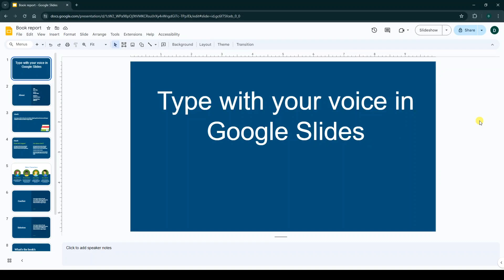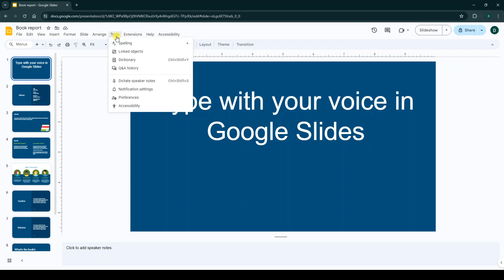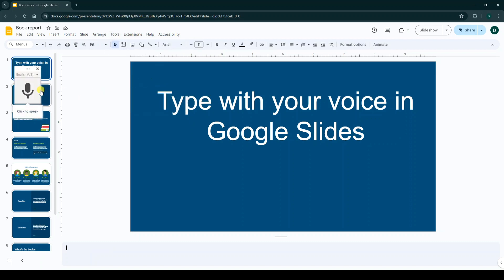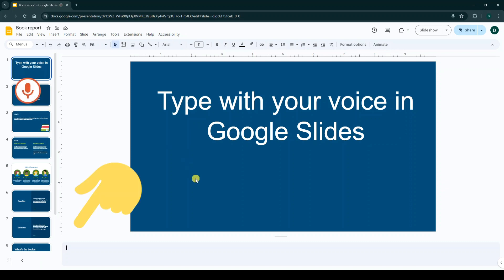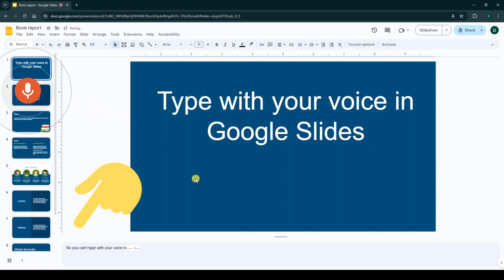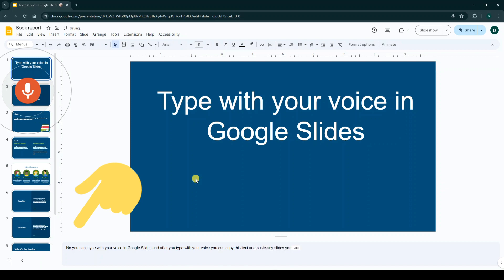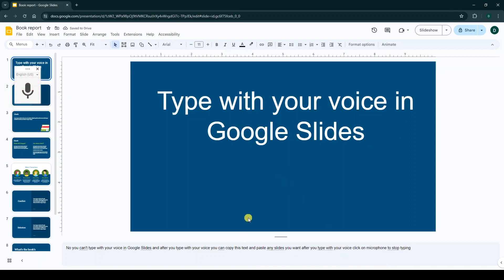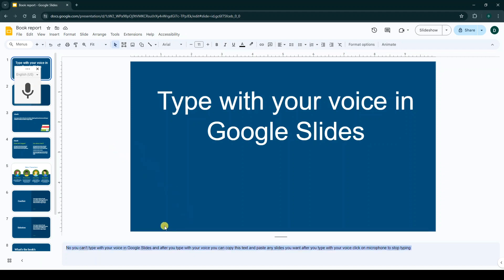How to Type With Your Voice in Google Slides (Dictate Speaker Notes)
in this video we learn How to Type With Your Voice in Google Slides

in Google Slides with Dictate Speaker Notes, you can Type With Your Voice